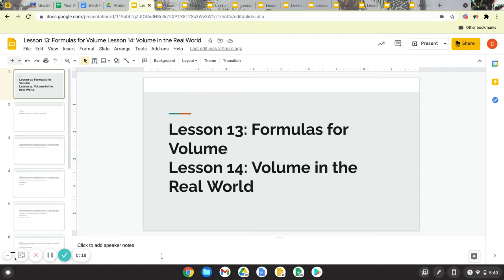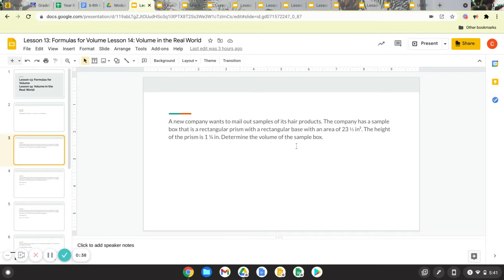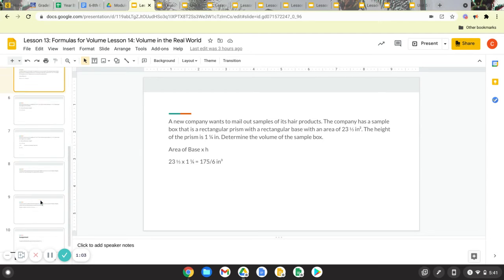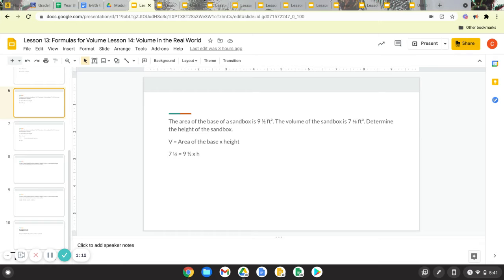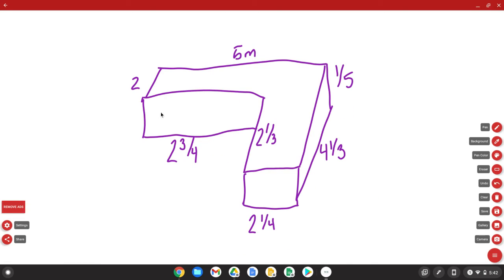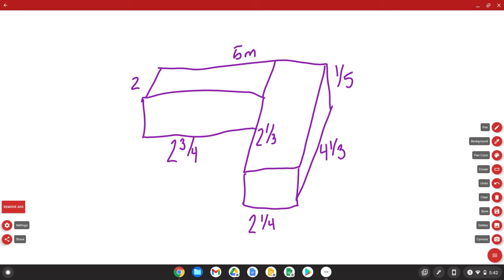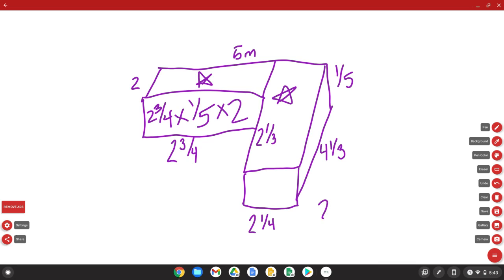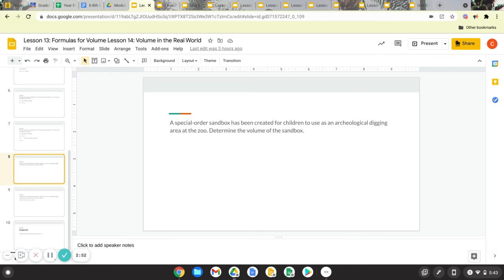6 - Math - Unit 5 Lessons 13-14 - April 26, 2021